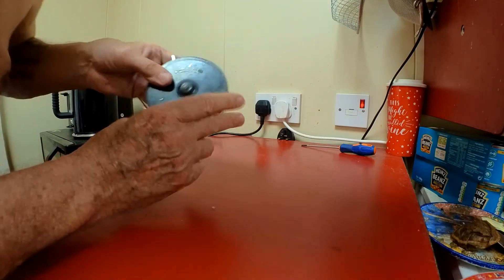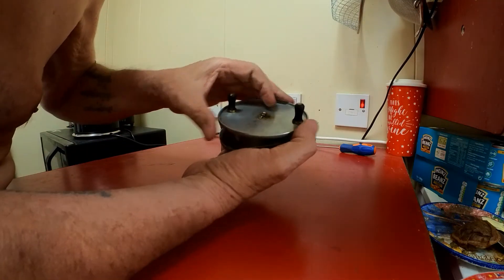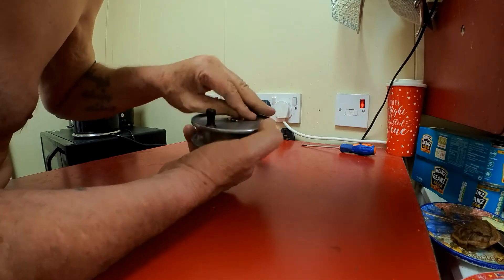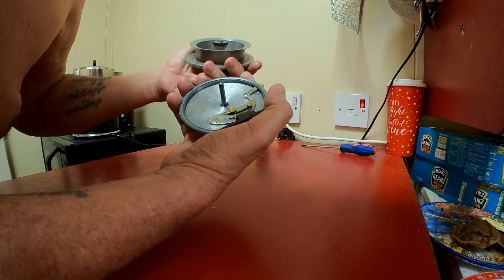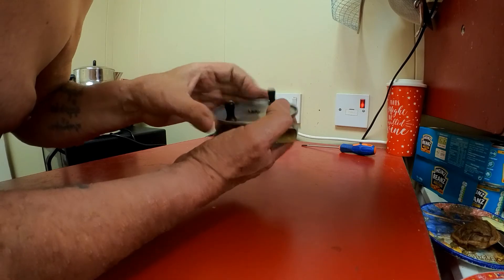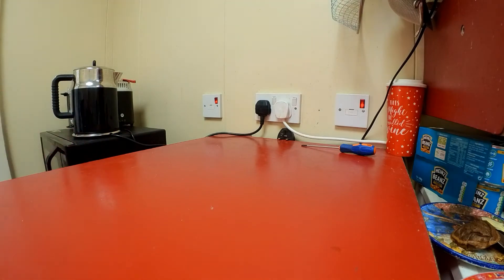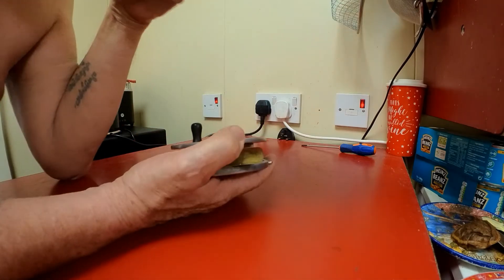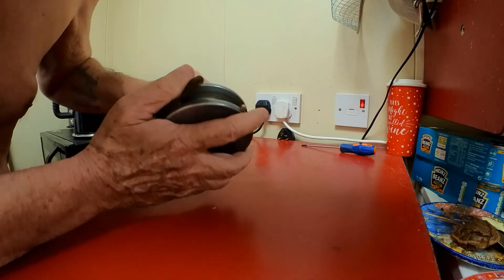Hardy bottom fishing centrepin reels 5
0:00 Wallis No.1 4"
0:40 Wallis No.2  4"